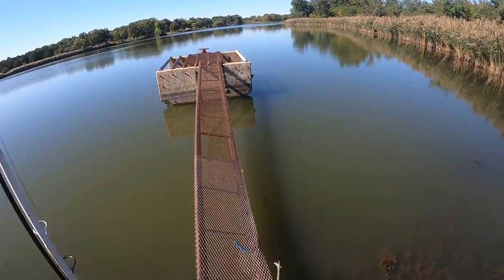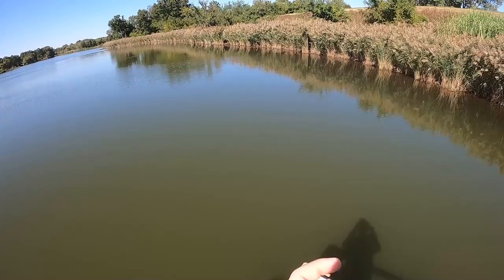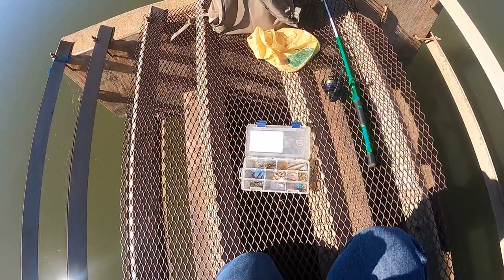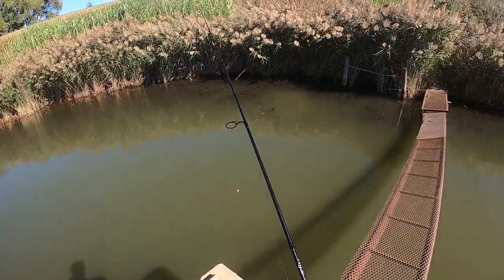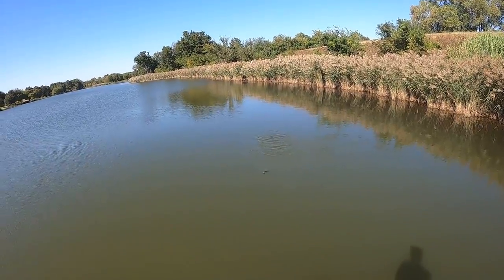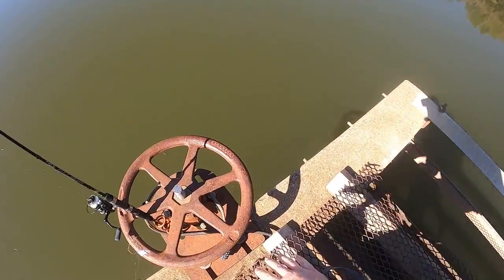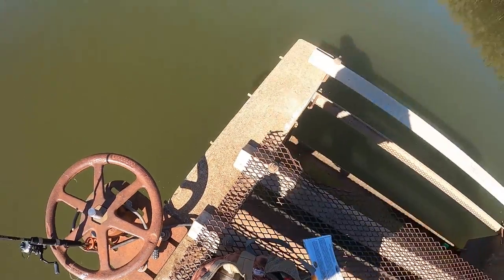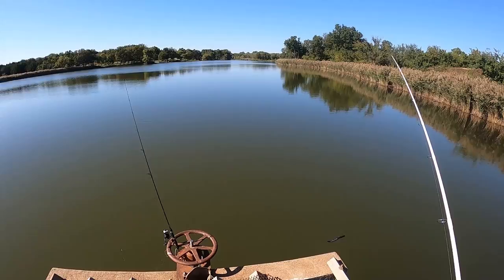I caught a GIANT Shiner!(Big bass too)